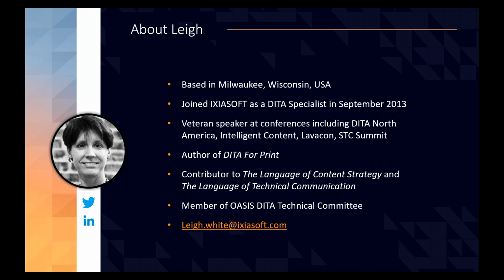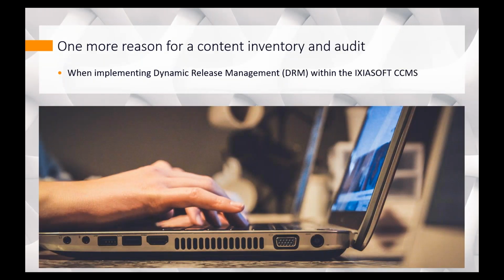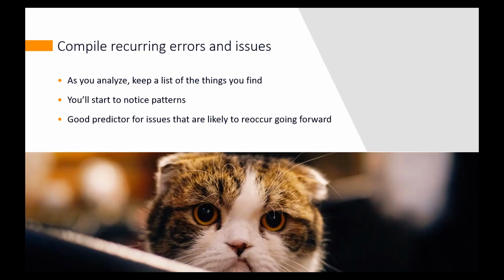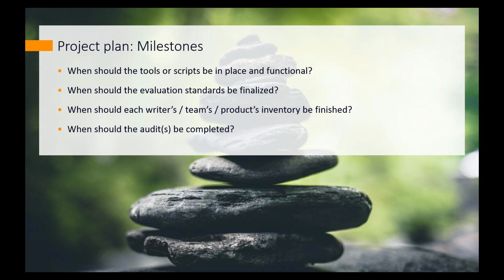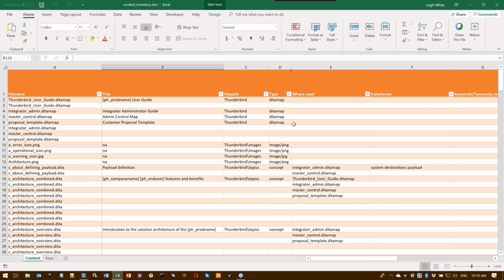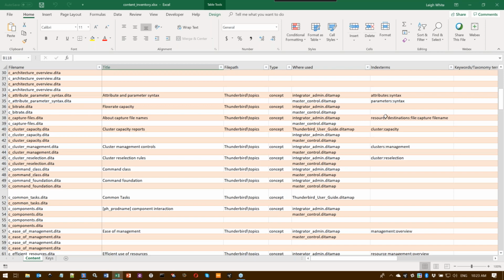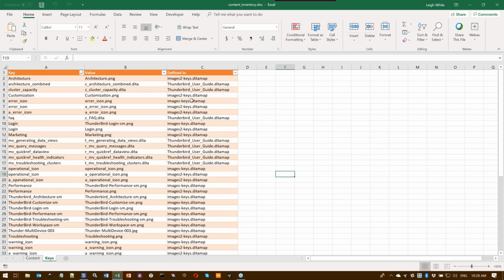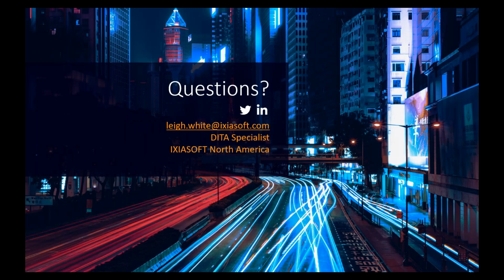Creating a Content Inventory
Tune in to IXIAtalks episode 3 to unpack the meaning of a content inventory and audit, explore the differences between the two, and learn why both are crucial to a successful content strategy.

Learn how to get started with your own inventories and audits with simple content examples from DITA Specialist Leigh White.

Speakers:
Leigh White, DITA Specialist at IXIASOFT
Sydney Jones, Madame Speaker / Head of Marketing Communications at IXIASOFT